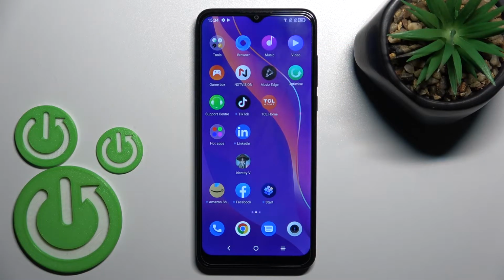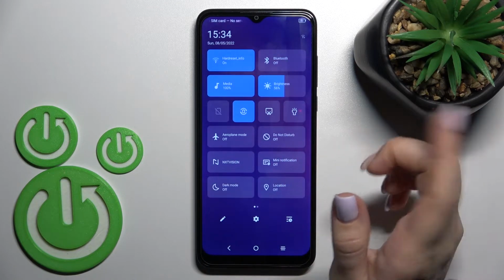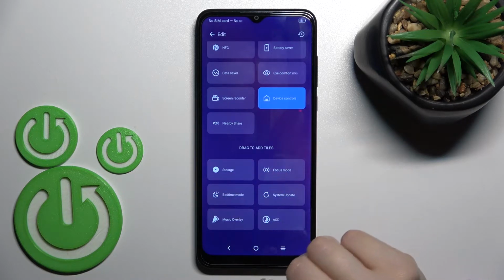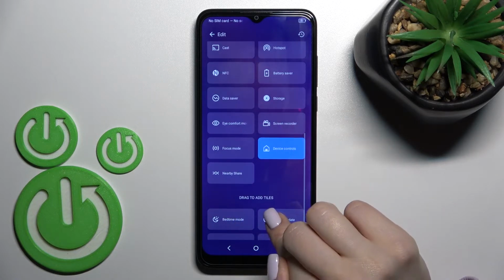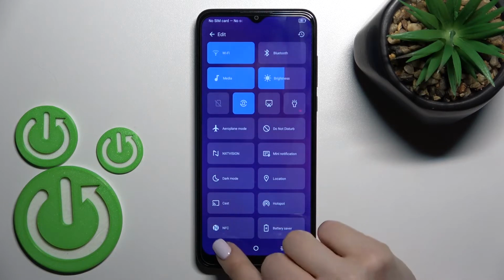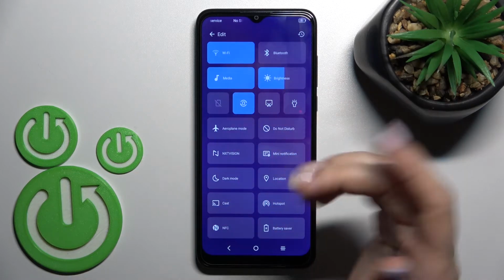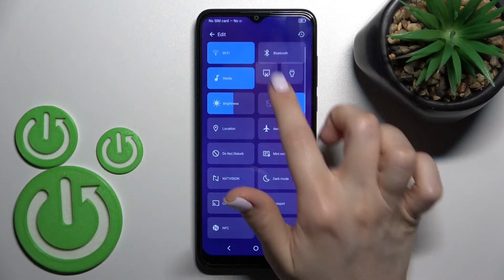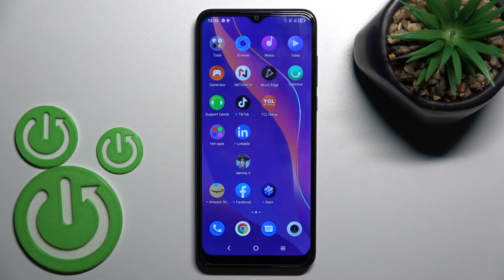How to Manage Notification Panel Shortcuts on TCL 306 - Edit Notification Bar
Did you wonder how to manage notification panel shortcuts on presented TCL smartphone? We will show you where you can easily manage notification bar without any troubles. Check out the step by step method to get into proper settings and set up notification panel shortcuts on TCL 306 device.

How to edit shortcuts on the notification panel on TCL 306? How to re-arrange shortcuts on the control panel of TCL 306? How to edit buttons to the notification panel on TCL 306?